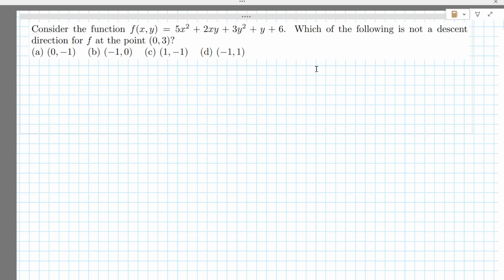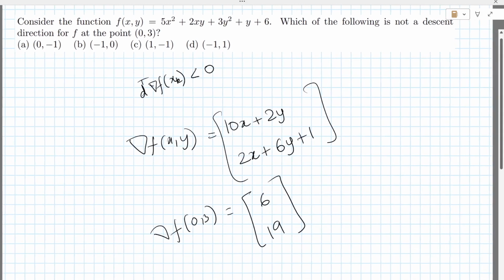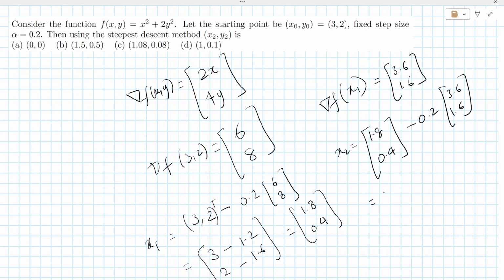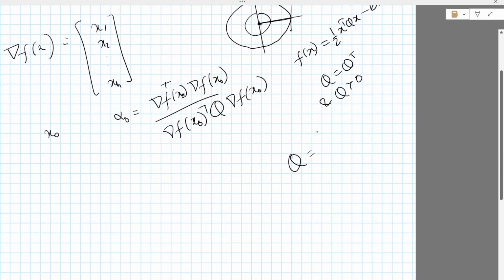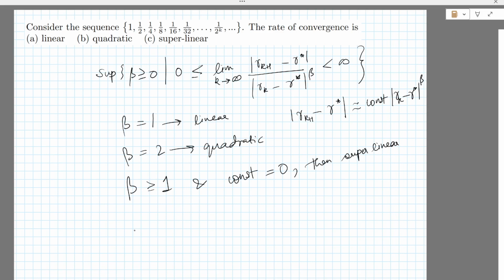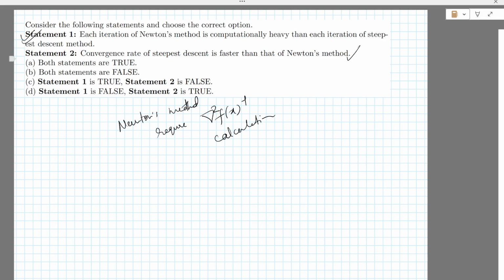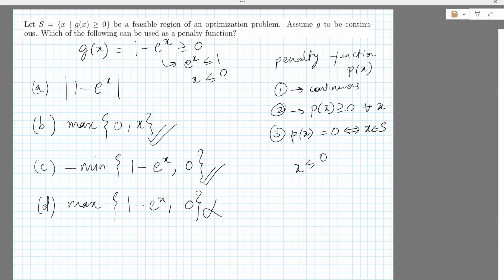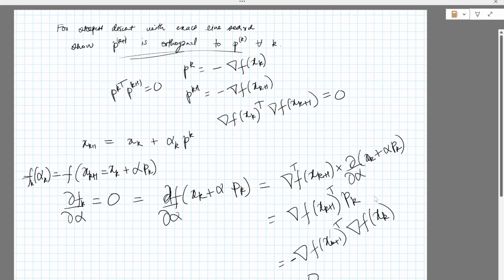NPTEL - Live problem solving session - Optimization from fundamentals - Week 10